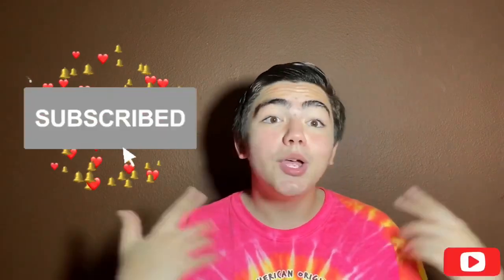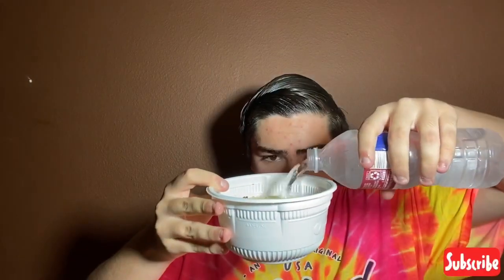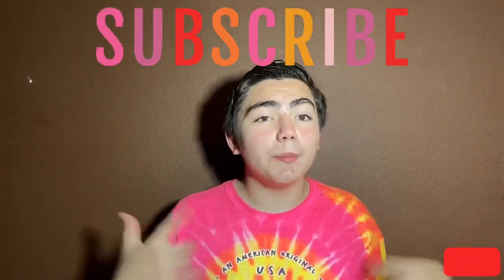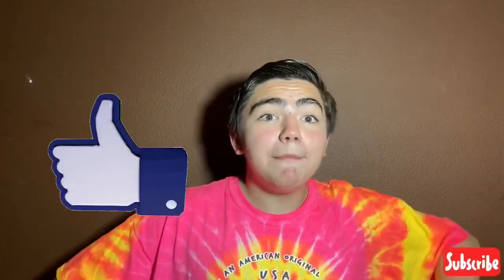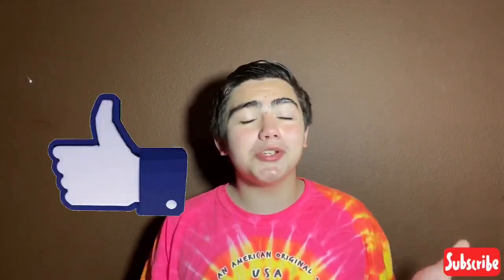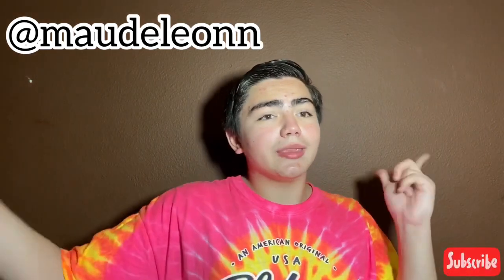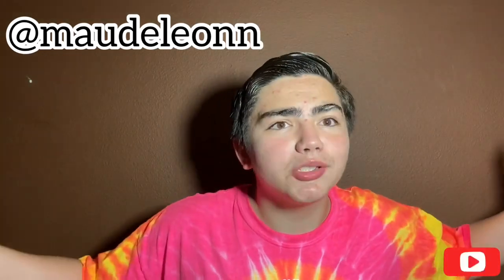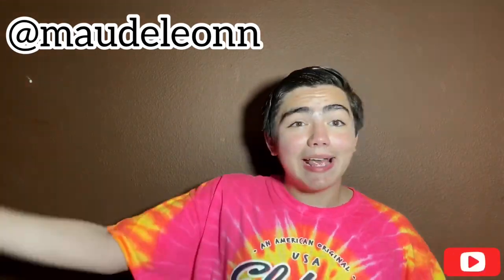EXTREME Spicy Noodle Challenge 🥵